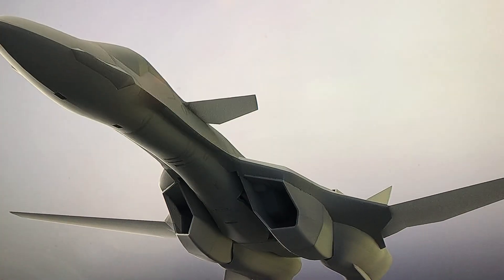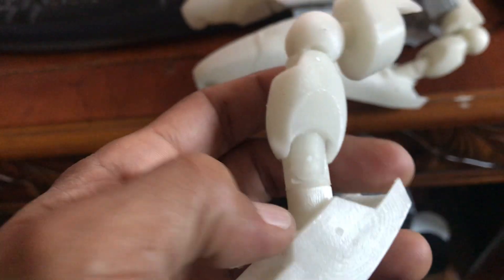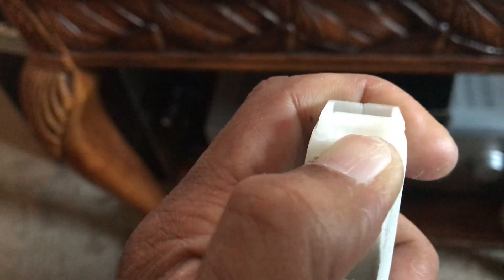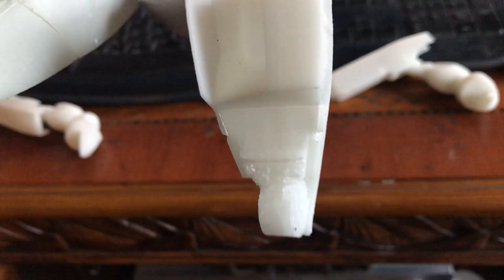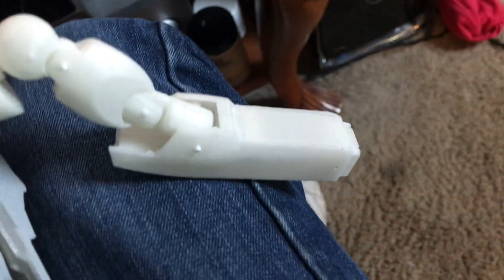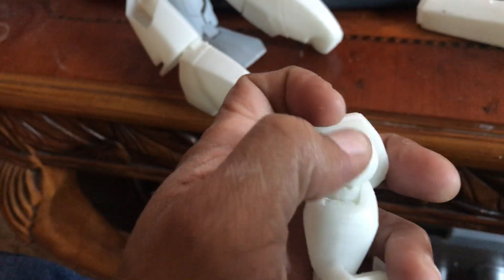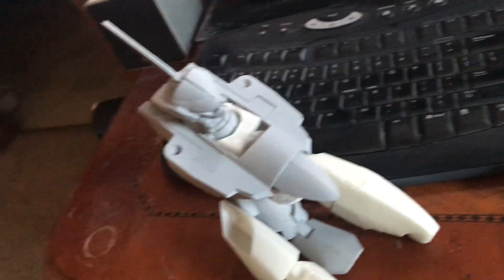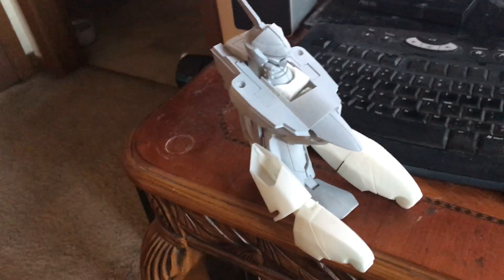3D Modeling Macross YF19 for 3D print - 12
I've been trying to get a good 3D printed YF19 built for a while but it has been challenging - mostly due to my modeling skill level (this is all brute force).

Then I caused myself a problem and could no longer work with my Solidworks project so back to square one with more insight and some videos (at least this one).